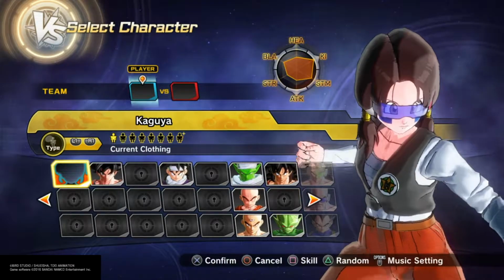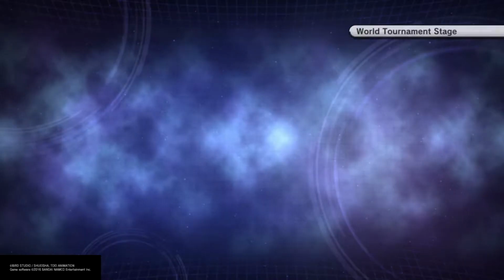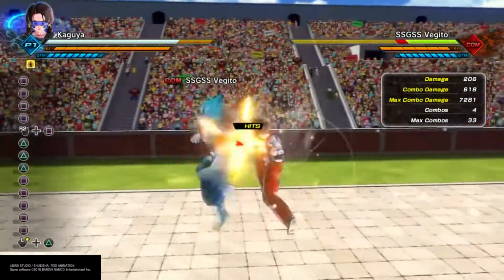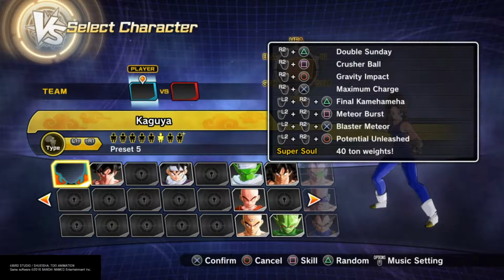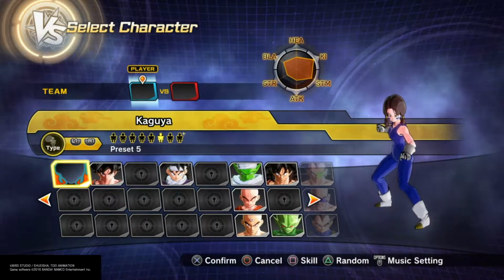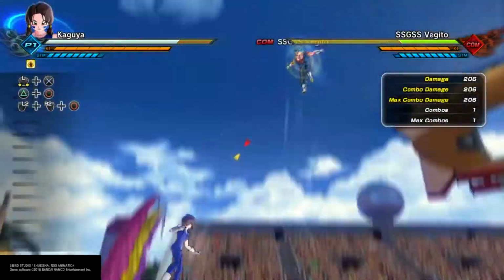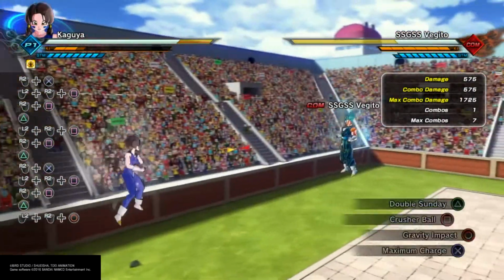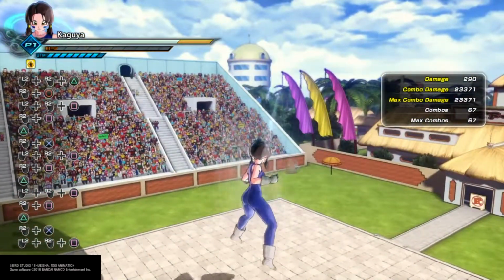DRAGON BALL XENOVERSE 2 - TWO AWESOME ULTIMATE COMBOS WITH: KAGUYA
Today, our friend Kaguya shall demonstrate amazing combos as I've instructed her to!